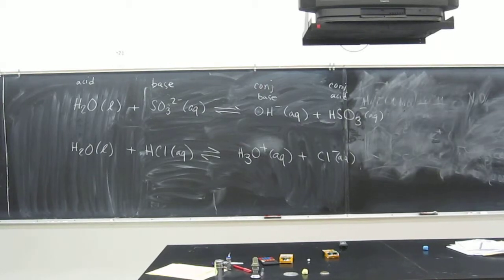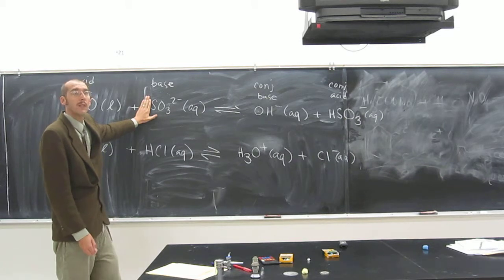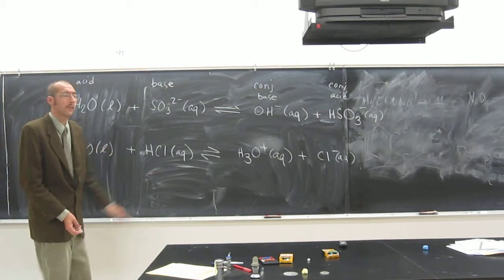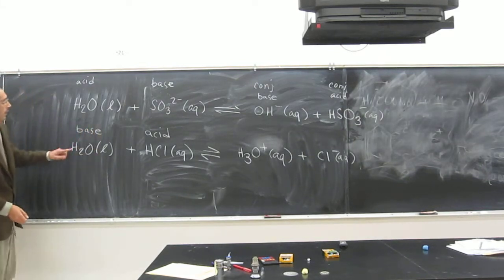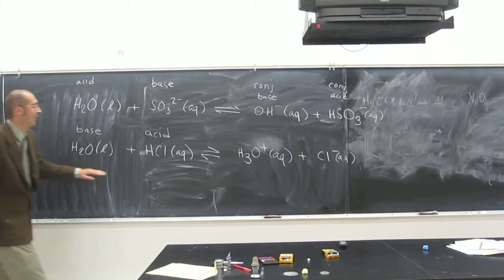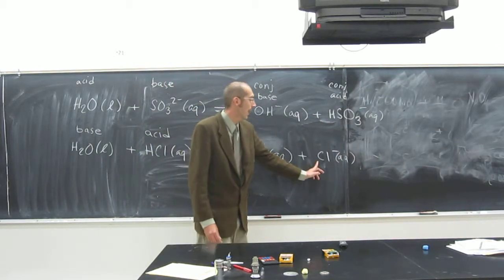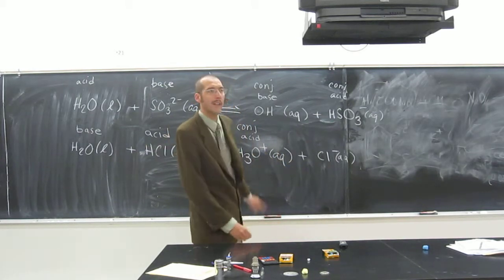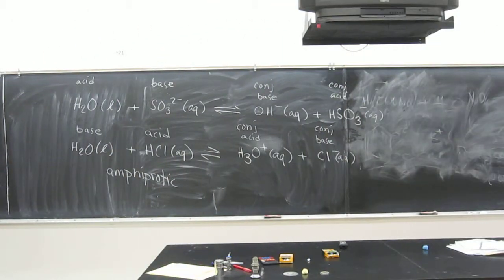Amphiprotic Nature of Water 004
Identify the conjugate acid-conjugate base pairs in the following chemical equations:

H2O (l) + SO32- (aq) ⇌ OH- (aq) + HSO3- (aq)

H2O (l) + HCl (aq) ⇌ H3O+ (aq) + Cl- (aq)

Explain the reactivity of water in each of these chemical equations clearly demonstrating your understanding of the amphiprotic nature of water.